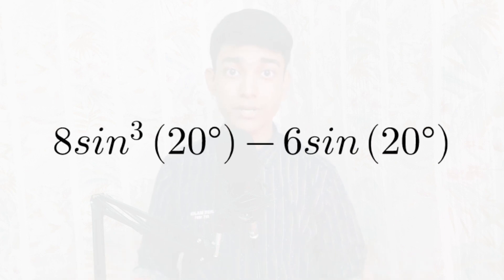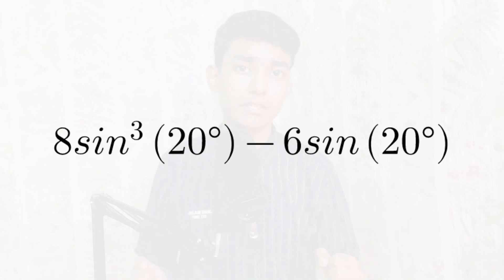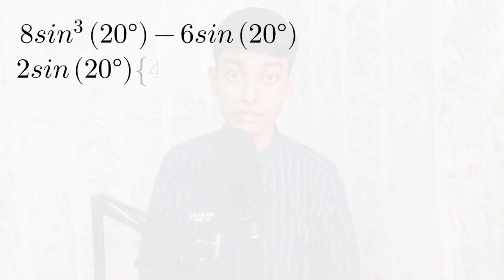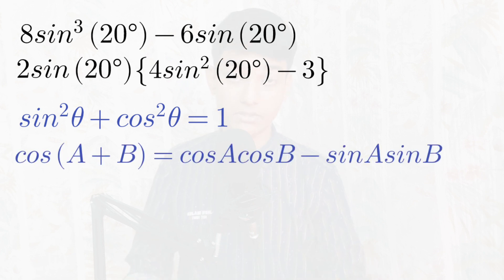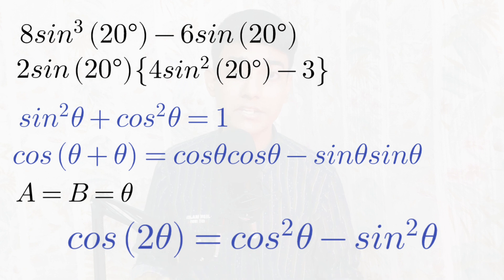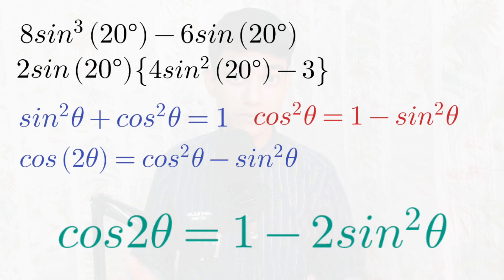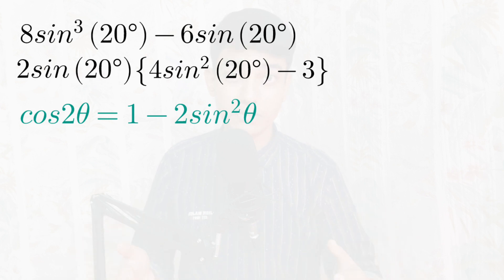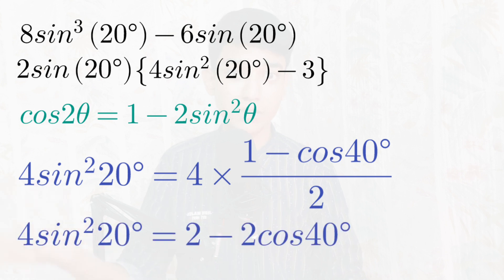Simplifying a nice Trigonometry expression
So today we have a nice trigonometry expression that has to be simplified .
It looks very simple but what makes it difficult is " sin(20°) " .